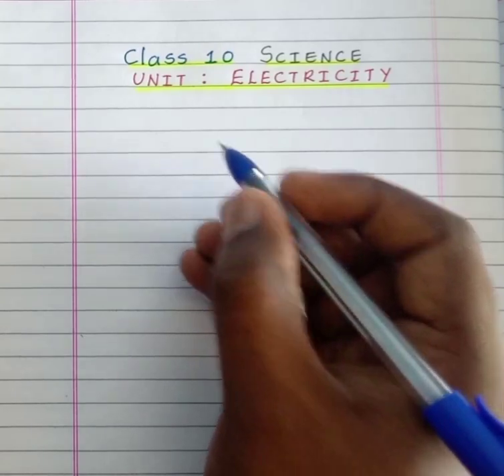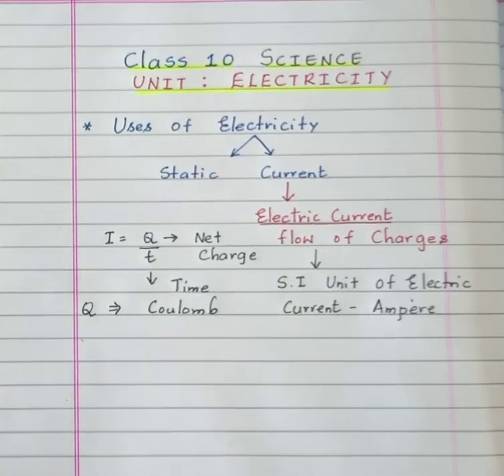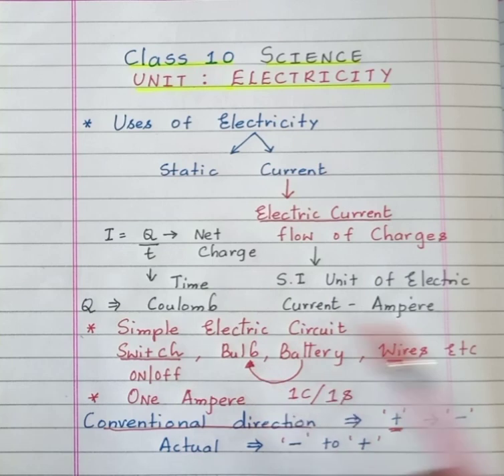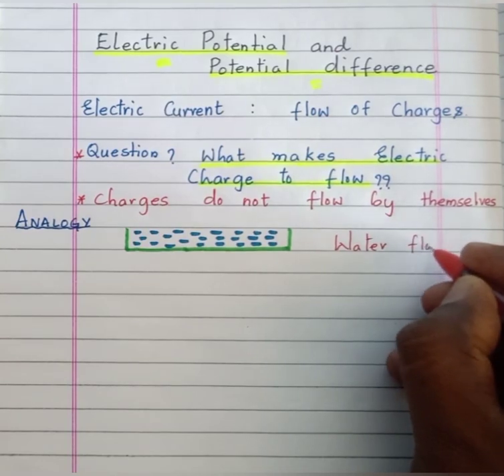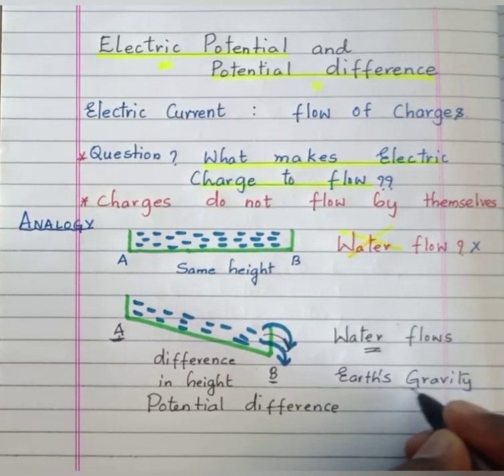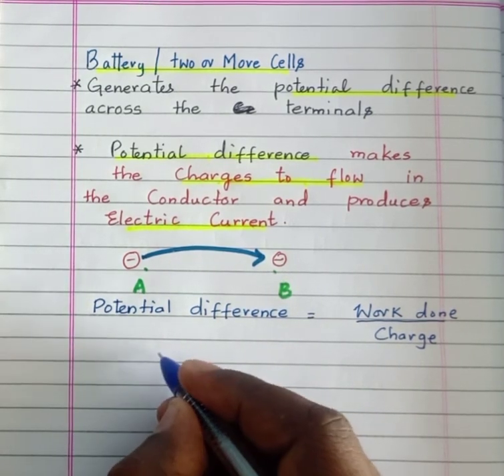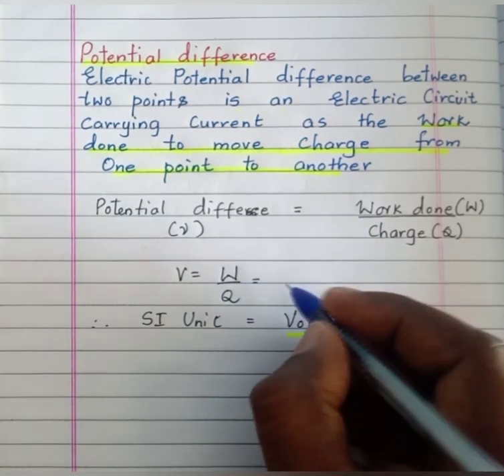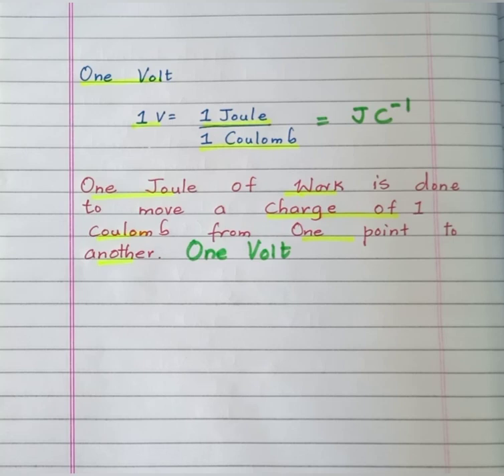CLASS 10 ELECTRICITY PART -2